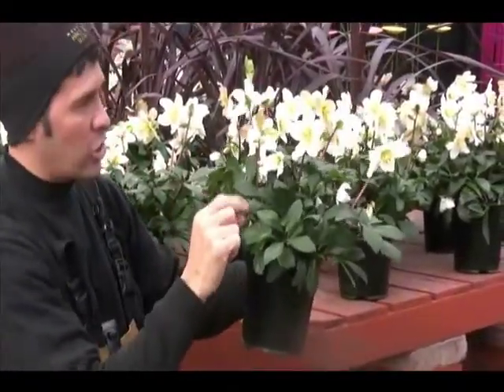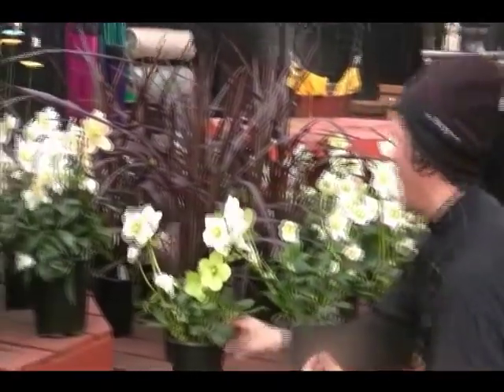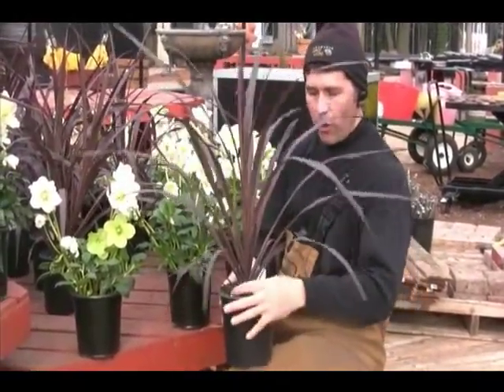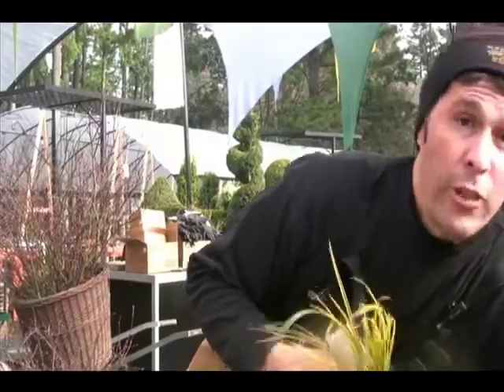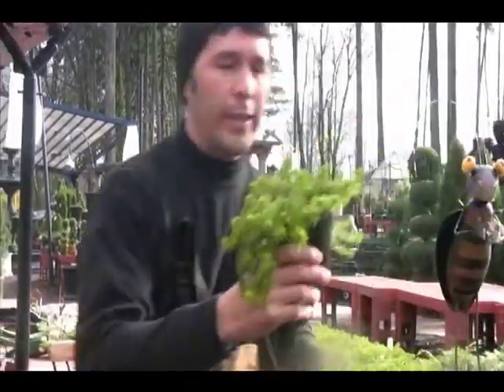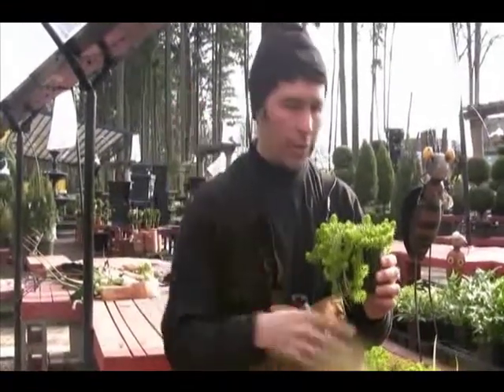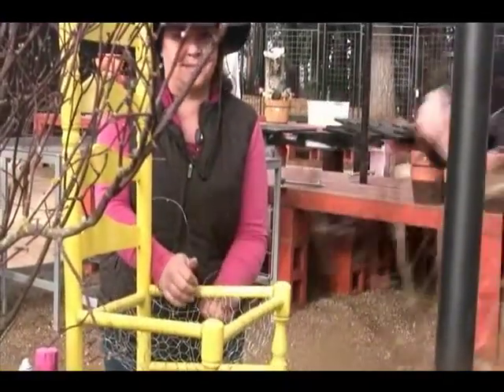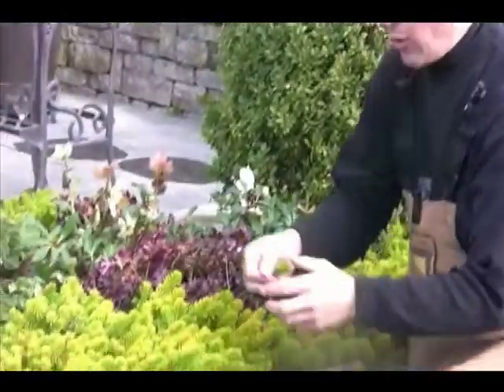Hot Picks for Late January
Jonn Karsseboom at The Garden Corner discusses his "Hot Picks" for late January planting and combinations.  See what's made the list, suggest some he might have missed.